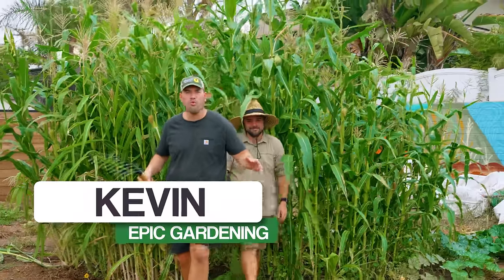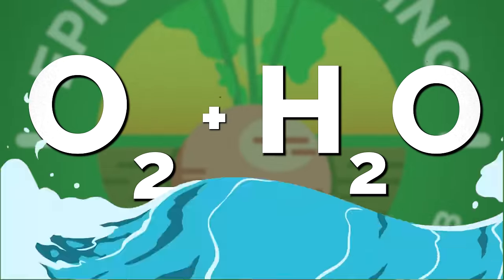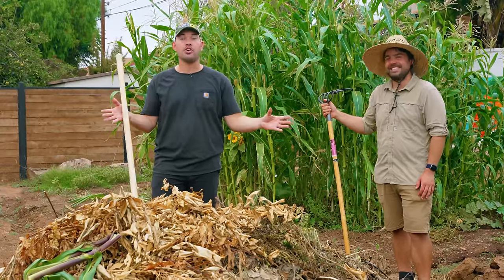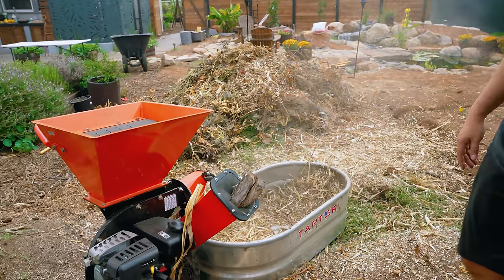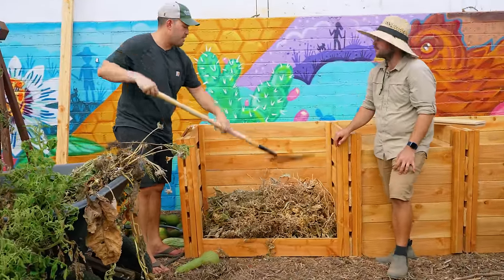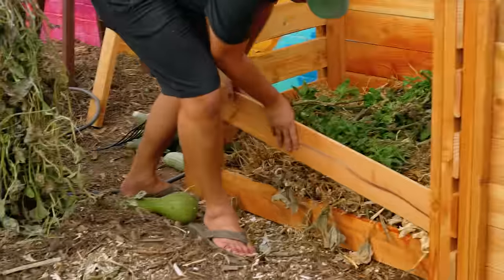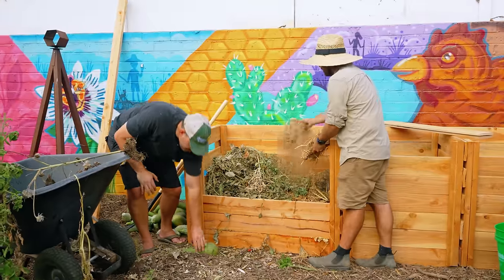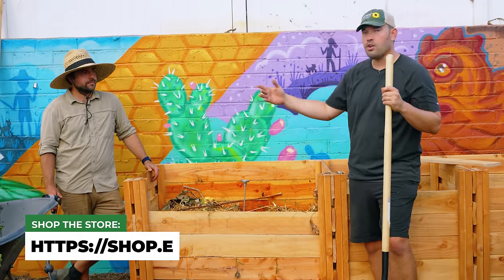How to Make Hot Compost (Start to Finish)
Join @jacquesinthegarden and I as we make the first pile of compost here at the Epic Homestead, going over all of the elements you need to consider. It CAN be overwhelming, but we'll offer a few suggestions to simplify the process, as well as discuss materials you should and shouldn't add to your first pile.

00:00 - Intro
01:10 - Key Components
04:36 - Surface Area
05:35 - Layering Pile
10:53 - Final Layer